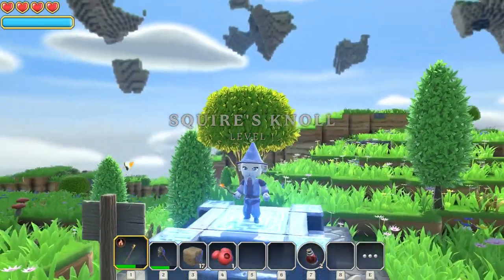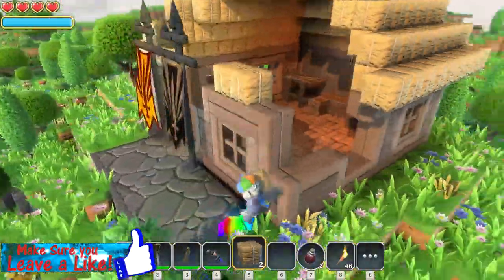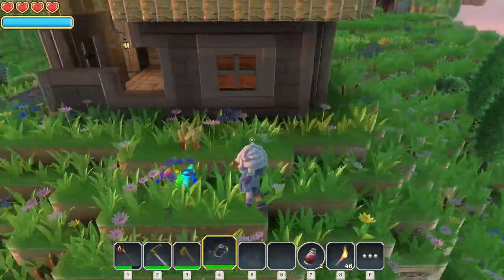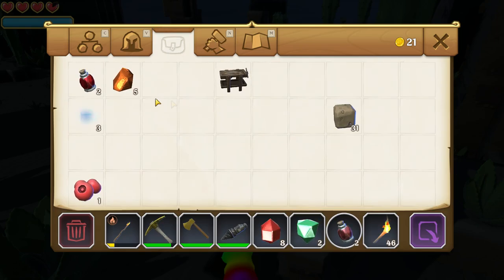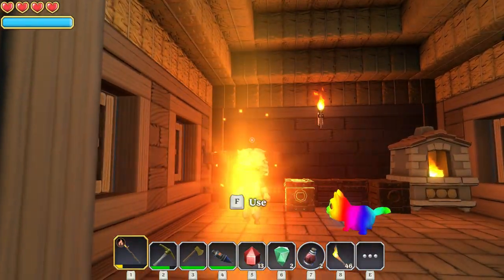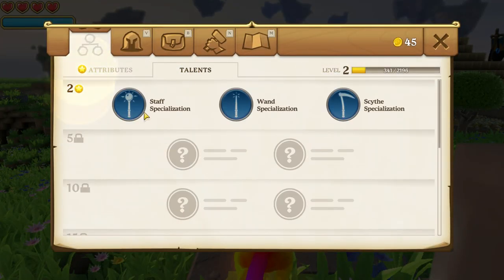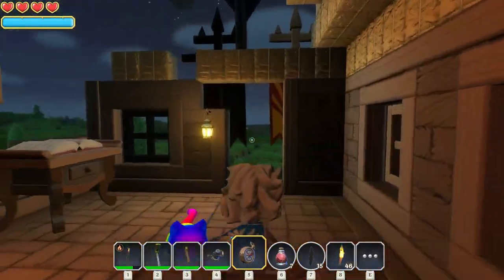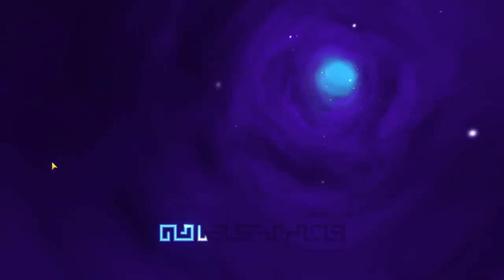Portal Knights S4 Ep. 2 "New Altar, Compass & Level 3!!" PC PS4 XBOX Gameplay Early Access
Leave the familiar world behind and step into the fantastic unknown with Portal Knights!
Play with your friends in this action-packed crafting adventure across dozens of sandbox islands connected by ancient portals.

No one can remember how long it’s been since the peaceful world was torn apart by The Fracture, plummeting it into darkness. Is there any soul brave enough to reunite the shattered realm?

Craft your adventure. Forge your hero. Become the ultimate Portal Knight!

FEATURES
Travel between randomly generated 3D sandbox worlds!
Each one with unique environments, creatures, and resources for crafting.
Tactical action combat!
Strike your foes and dodge their attacks in fast-paced 3rd-person battles.
RPG character classes to choose from and master!
Play as a Warrior, Mage or Ranger and customize your appearance, abilities, and gear.
Gather resources from across the lands to craft your arsenal and supplies!
Upgrade your crafting stations and expand your recipe list to 100+ items.
Build your home with dozens of materials!
Display the hard-earned treasure from your journeys. Plant a farm and reap your harvest.
Epic boss battles!
Face off against the Portal Guardians, the most formidable beasts in the realm, in their twisted arenas.
Join your friends in 4-person cooperative multiplayer!
Work together to build structures, explore dungeons, and overcome the toughest perils.